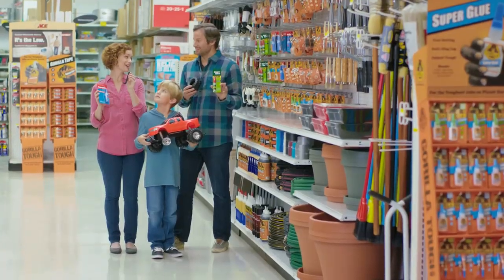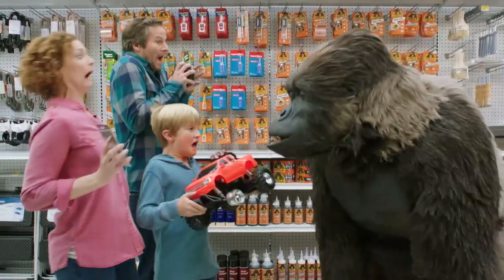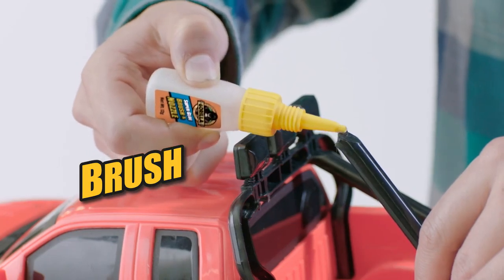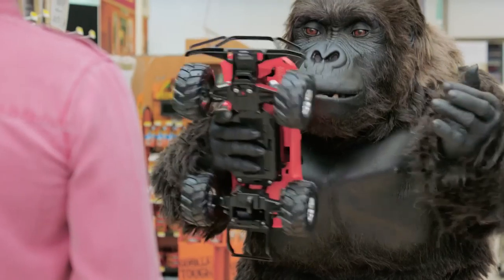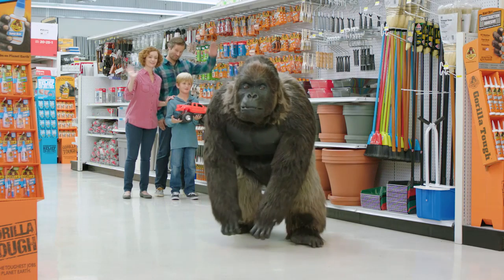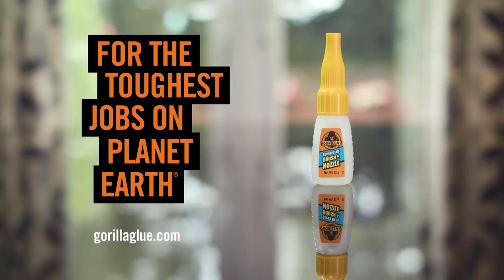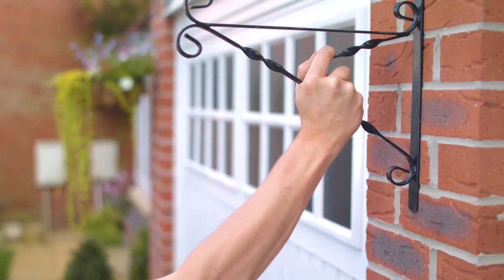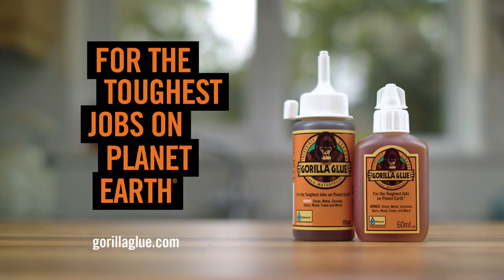Gorilla Super Glue B&N and Gorilla Glue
Look at this little blighter, his mom and dad are so busy debating how to fix his priced monster truck they can’t see whats staring them in the face,
New Gorilla Super Glue Brush & Nozzle
Is the only Super glue with both a brush and a nozzle.
With two ways to apply it couldn’t be easier to fix more bits and bobs
Gorilla Super Glue Brush & Nozzle, For the toughest jobs on planet earth